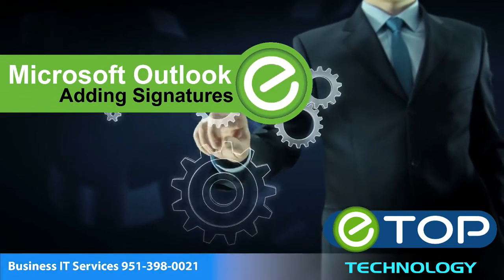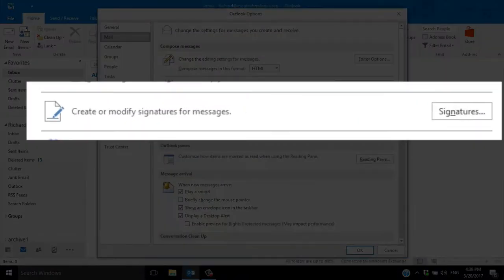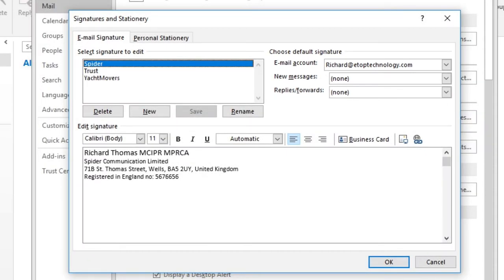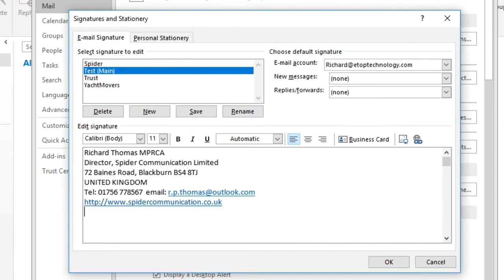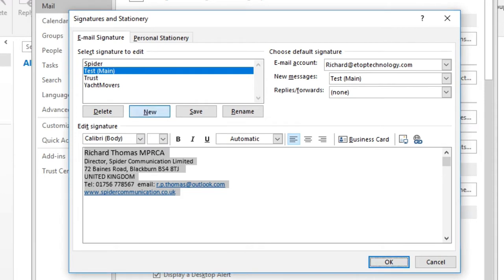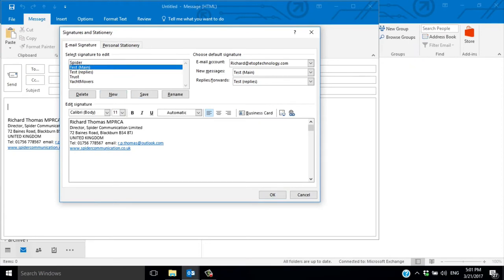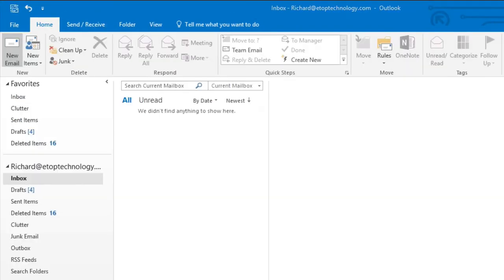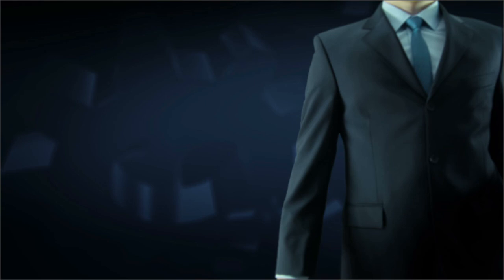✏️Microsoft Outlook 2016 Create a Signature🗒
Everyone needs an automatic signature in their email. Setting one up is a simple process if you follow the steps in this how-to video.

The important thing to consider is how much information you should give out. Do you need to give away all of your information and if so will everyone receive the same signature from you?

For this reason, you may want to set up multiple email signatures. On the other hand, if you are replying to a sales person that is offering something that you don't want, you will want to reply with a signature that just includes your name. There is no reason to offer your cell phone number to someone who is going to try and contact you to offer something that you don't need.

This is an easy thing to overlook. In a business environment where you are already busy, you don't need to sort through additional emails and phone calls. To help limit the amount of noise in your life it is useful to take these steps now so that you can be more productive in the future.

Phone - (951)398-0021